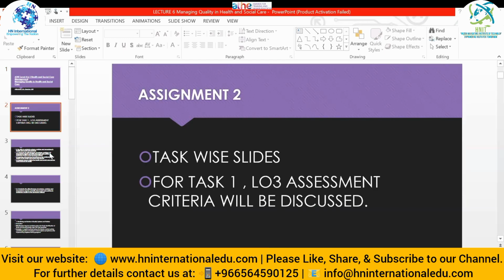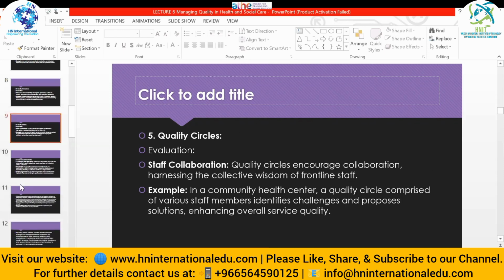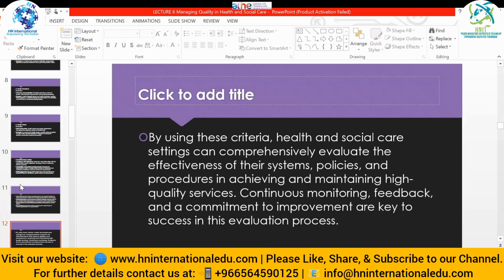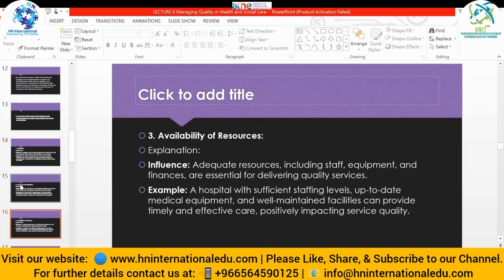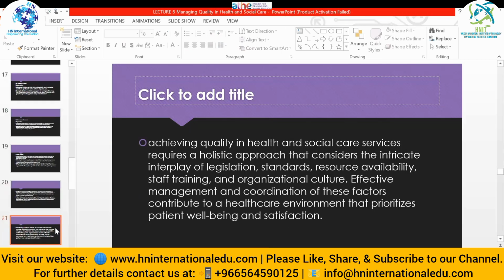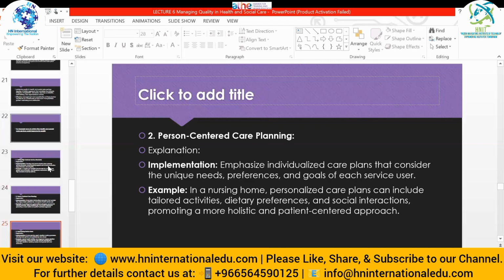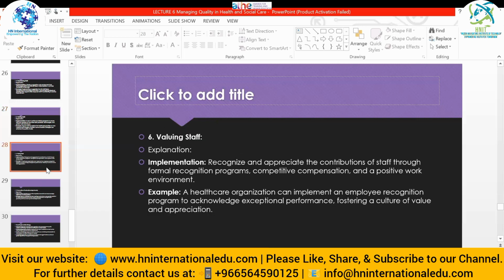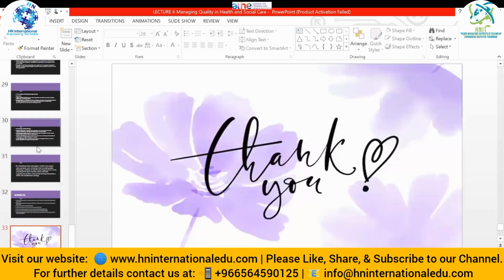Managing Quality in Health and Social Care Lecture No. 06 ATHE Level 4 & 5 Health and Social Care Mt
➤ MBA
➤ MSc. Information Technology
➤ Accounting
➤ Business & Management
➤ Computing
➤ Education & Training
➤ Health & Social Care
➤ Law